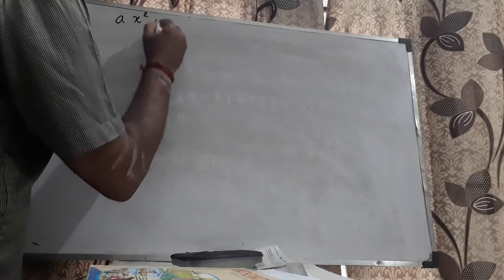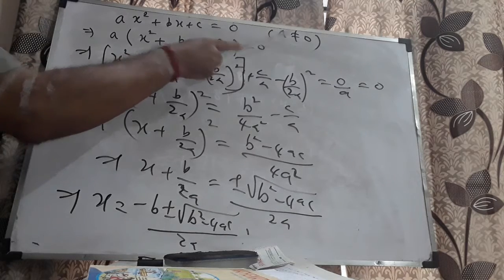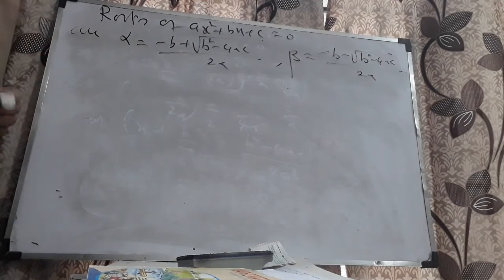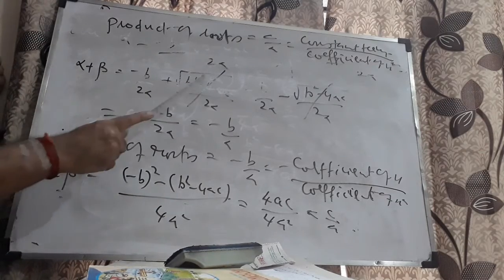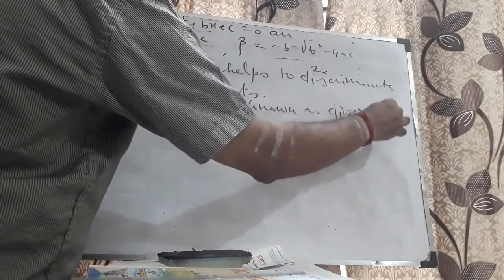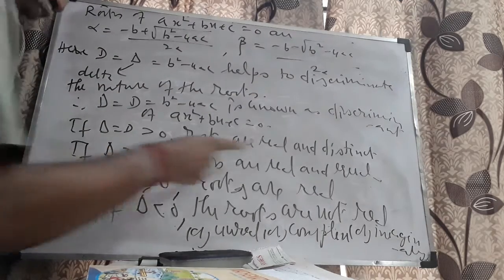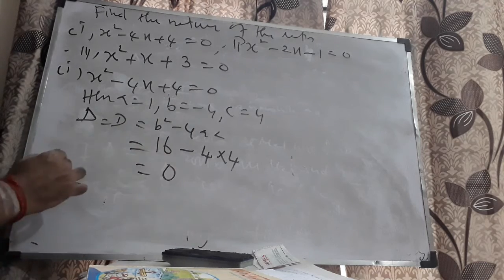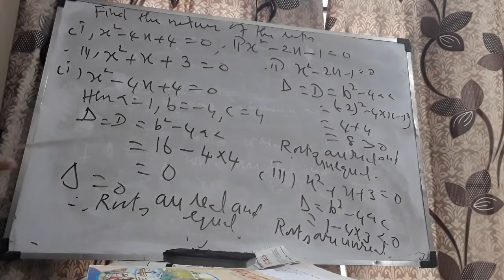X (PART2) QUADRATIC EQUATIONS BY R SANKARARAMAN (22/5/2021)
This video presentation deals with solution of general quadratic equation using method of completion of squares and finding conditions for nature of roots and applications in problems.  Thank you students/viewers  for patient watching.  - R Sankararaman